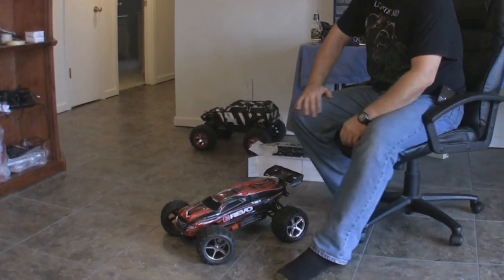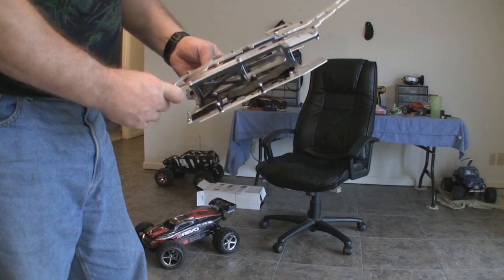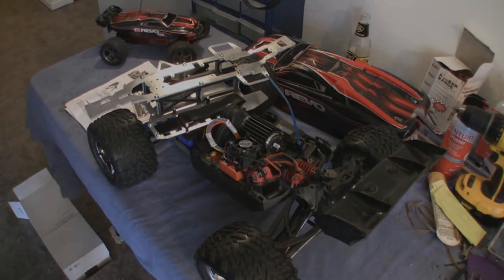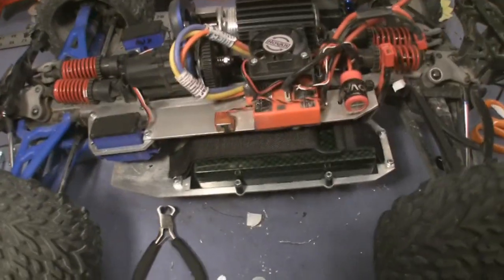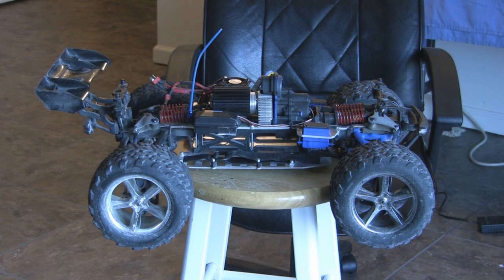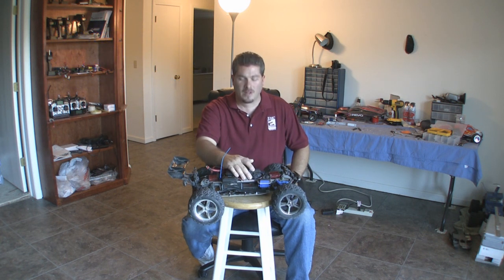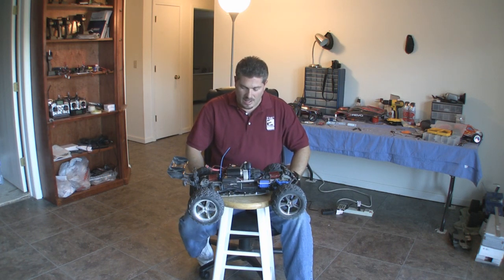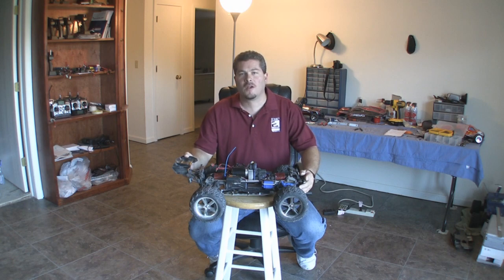Jetlag2222 E-REVO LCG Full Aluminum Frame Kit Review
I recently got a chance to test & review the new LCG full aluminum frame kit for the 1/10th scale E-REVO from Kershaw Designs.  This is the new v2.1 version.   I was very impressed with the craftsmanship, strength, and beauty of this frame.  In this video I've given you a quick look at the build process along with some thoughts and overall impressions of this kit.   And of course some action shots with the new frame too.  :)